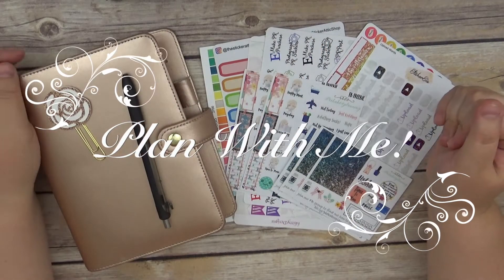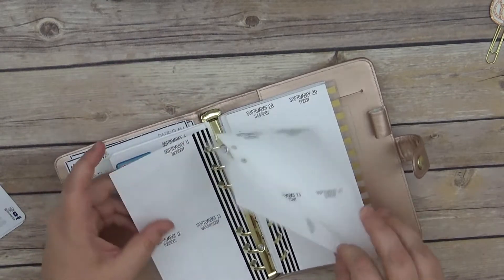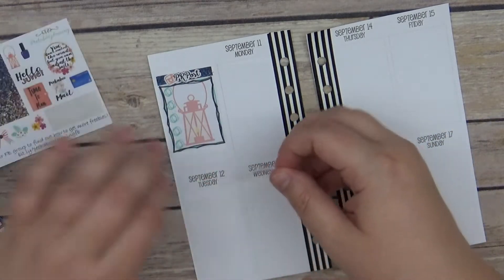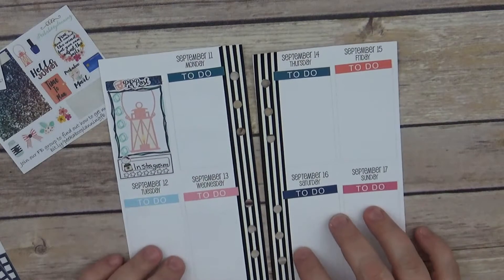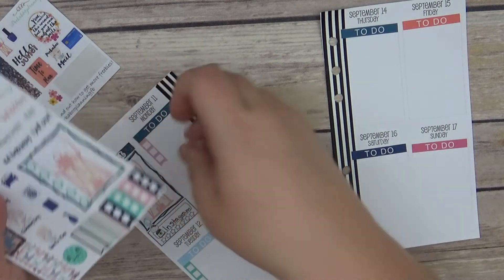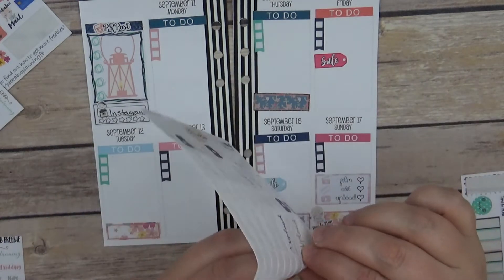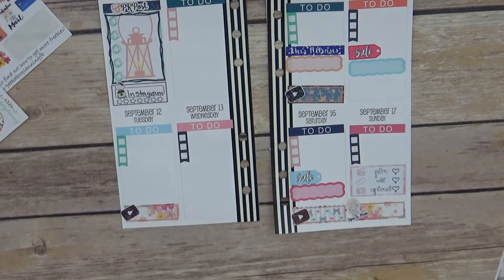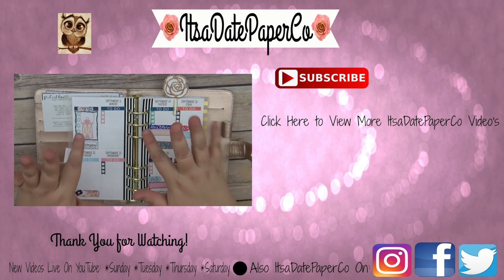Plan With Me\\September 11-17, 2017\\ft. PeekABooPlanning, StickerSis, & More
StickerSis: 20%: Code: ItsADate

RunWithCraftScissors: 20%: Code: YOUTUBE20

DarcyDoodlesCo: 25%: ITSADATE25

CSiLLUSTRATiONS: 10%: Code: ItsADatePaperCo20

CreativeCavernStudio: 20%: Code: ITSADATE20

PomegranateStickerCo: 25%; Code: ItsADate

23. Creative Designs by Jessica